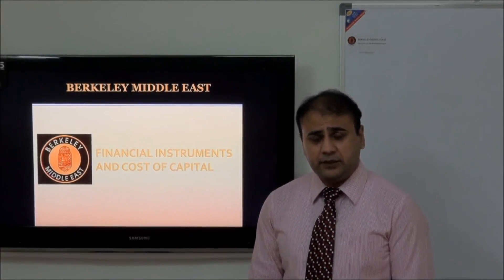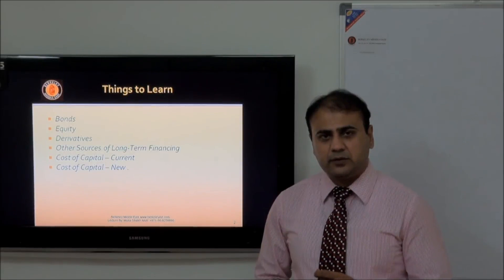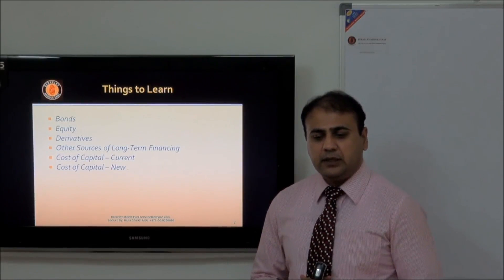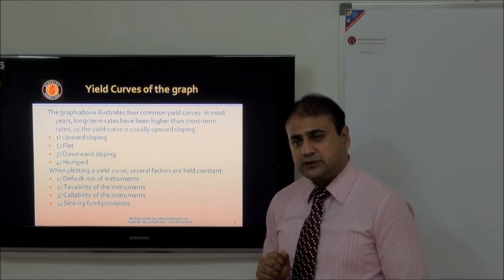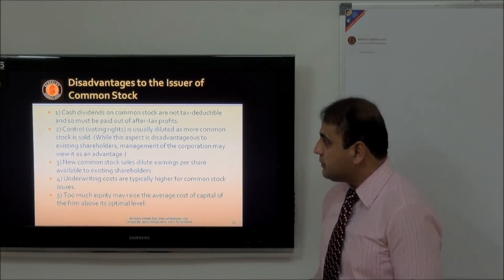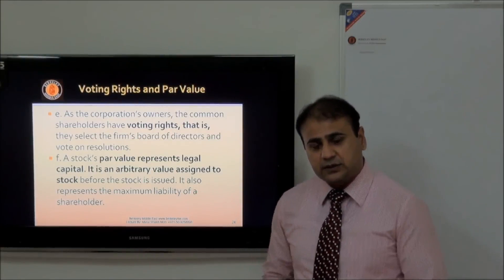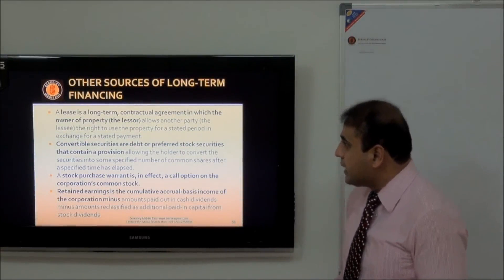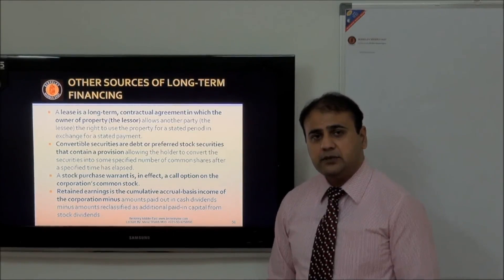CMA Part II-Unit 5 Financial Instruments & Cost of Capital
Berkeley Middle East Inc. USA offering Berkeley CMA Video Series which are classroom recordings of our live lectures. We have several options to train you including CMA online which is live interactive by using latest video conferencing tools, Live on campus & for corporate trainings at client site. We help candidate for passing in CMA examination.
Berkeley ME is Proud to be the first Training Company in the world to create awareness through video lectures about CMA Program. "At Berkeley ME Success is our Promise".
CMA Dubai, CMA UAE , CMA Part 1 Dubai, CMA Part 2 Dubai, CMA Course in Dubai , CMA Worldwide